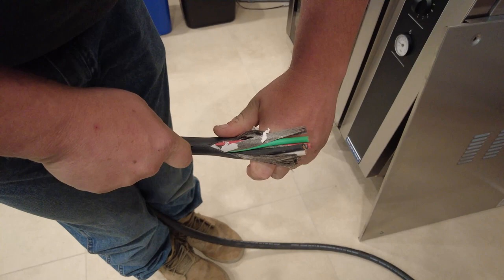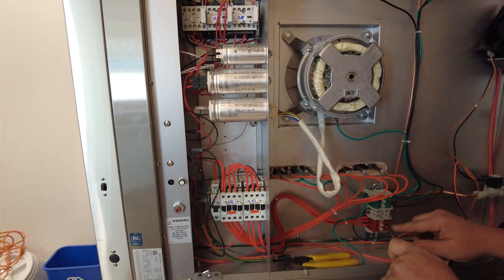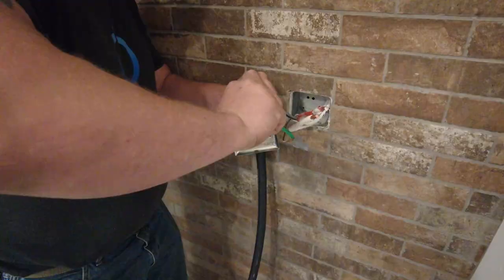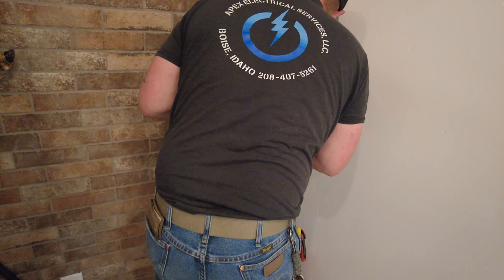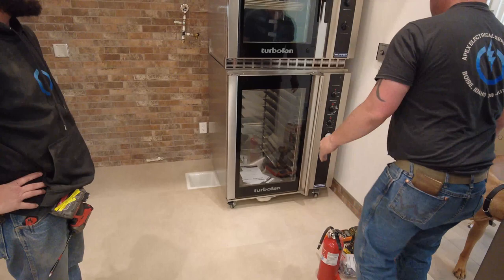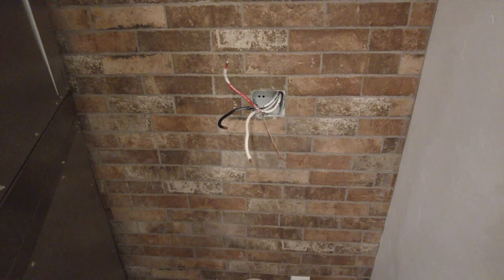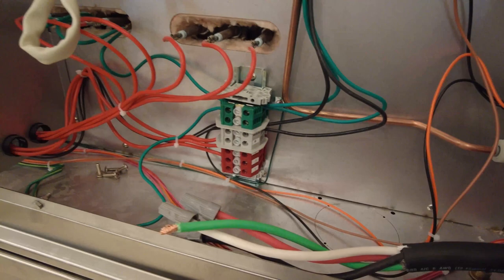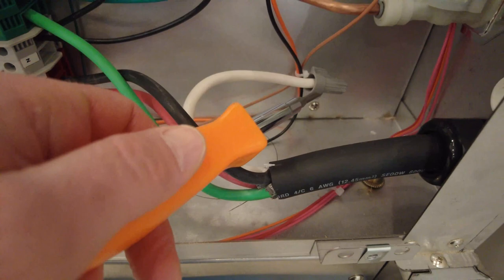Building a micro bakery: Electrical connection of the convection oven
This is part 18 of the series on building a micro bakery. Before we do our first bake, the oven needs electricity. Watch it happen, or not happen...as it happened :)

Sound by Enzee FX